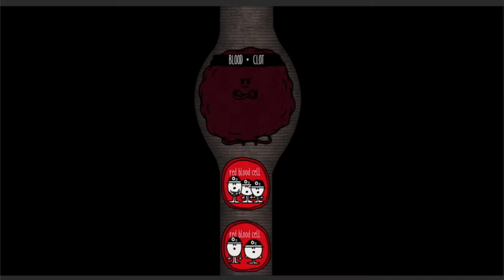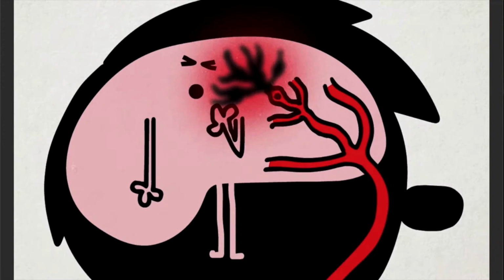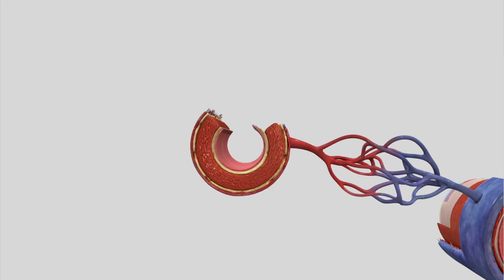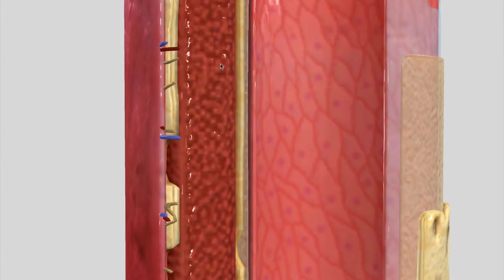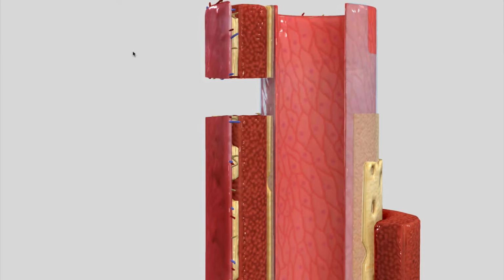Strokes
This video explains about strokes.